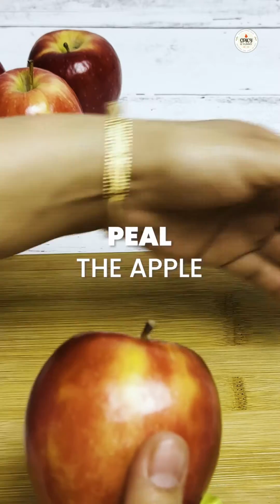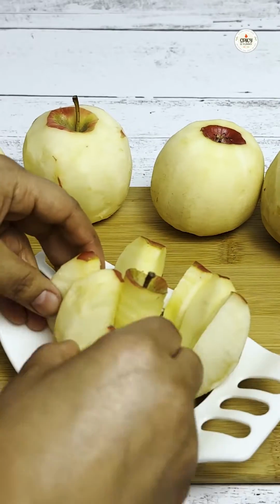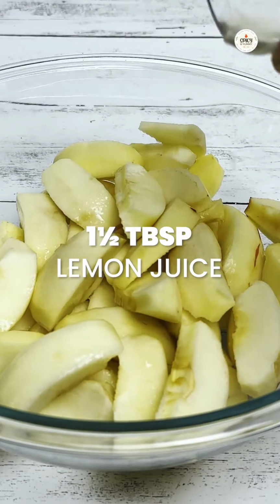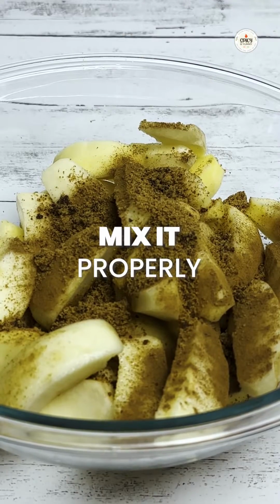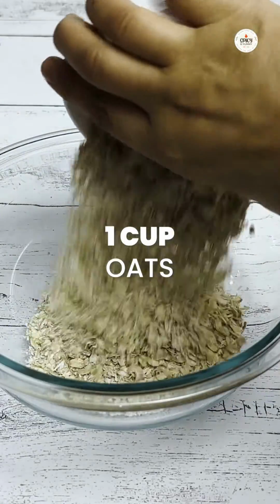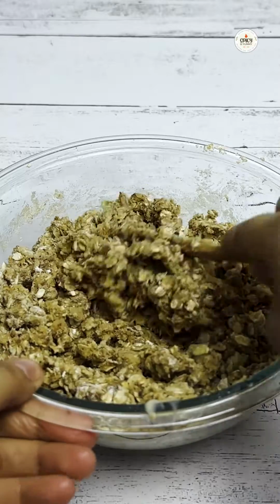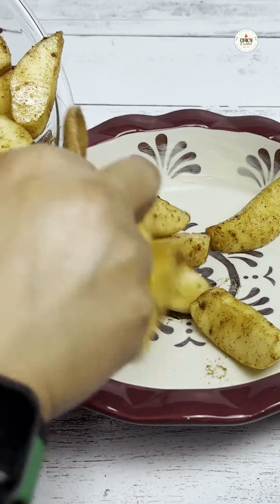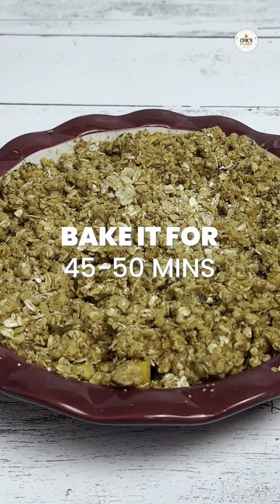This thanksgiving make this CRISPY Apple crumble you've always wanted!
This year on Thanksgiving, why not try something a little different and make an apple crumble instead of your usual apple pie?
Apple crumble is a dish that has been around for centuries. It was originally made in England as a way to use up leftover apples that were not suitable for pies or other desserts. The dish eventually made its way to America, where it became a popular fall treat.
Apple crumble is a dish that is loved by people of all ages. It's an easy-to-make delicious dessert recipe that not only tastes amazing but is also very healthy.
Do give this a try.
Happy Thanksgiving!